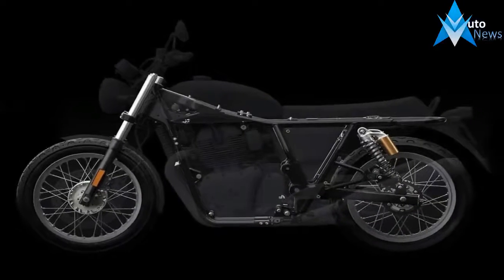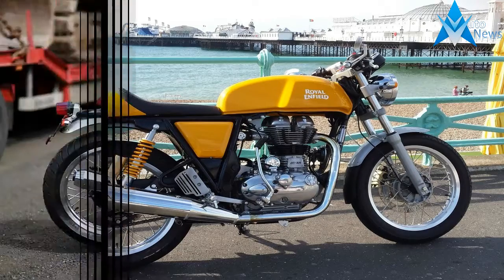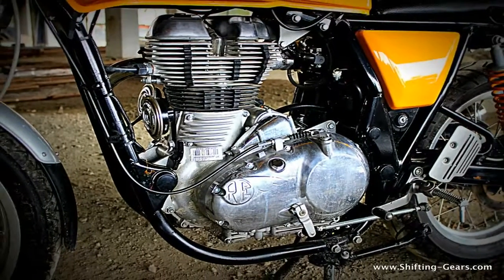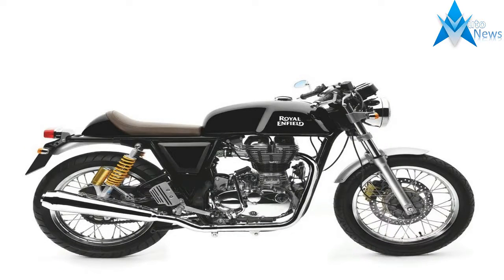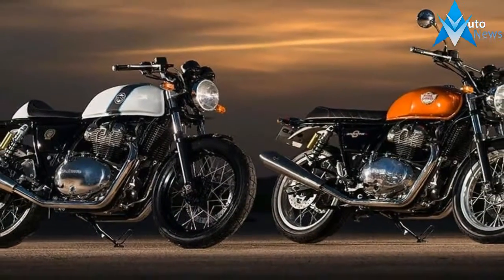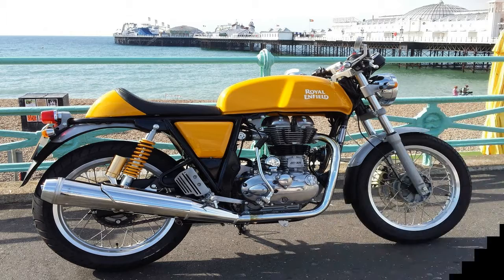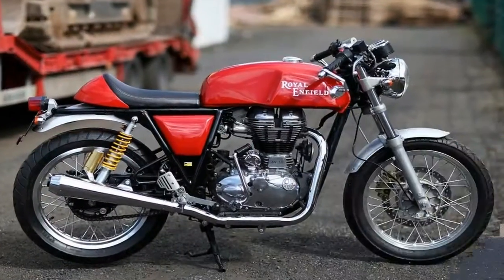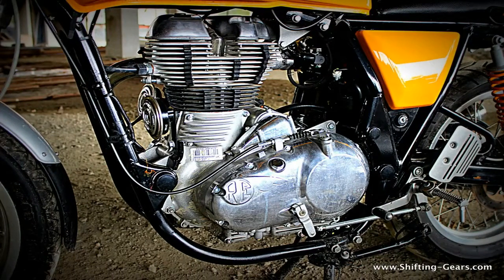MUST WATCH !!! 2018 Royal Enfield Continental GT Chassis